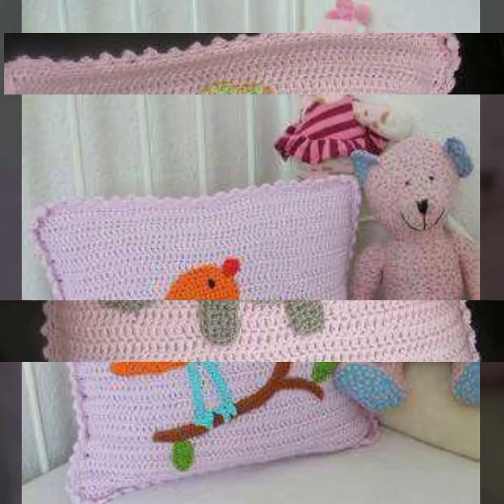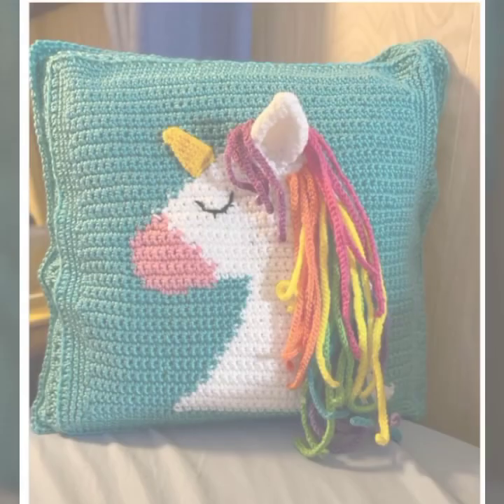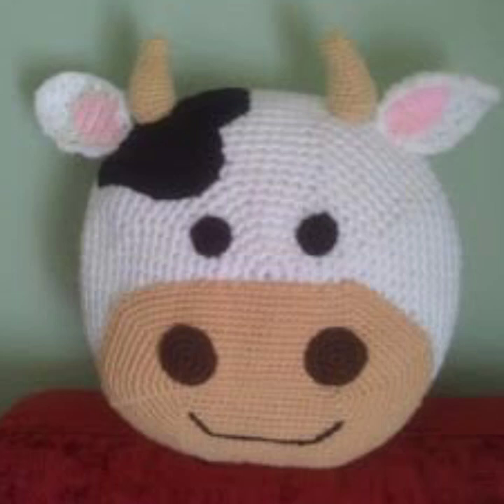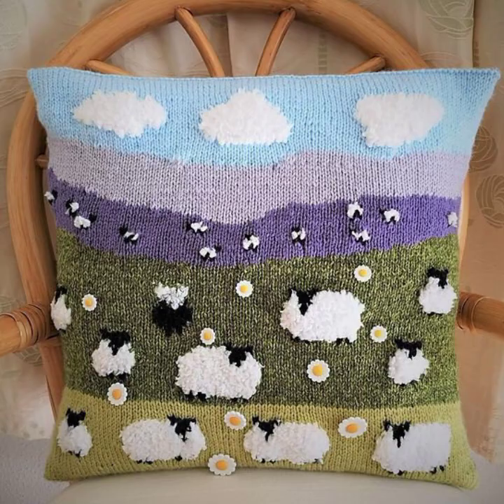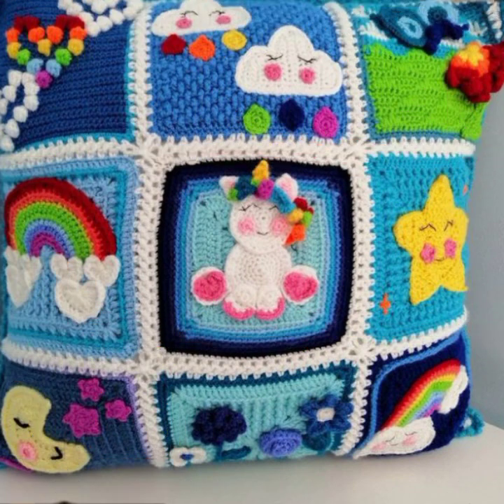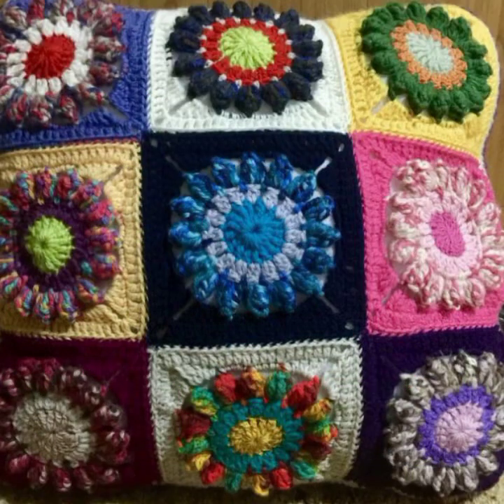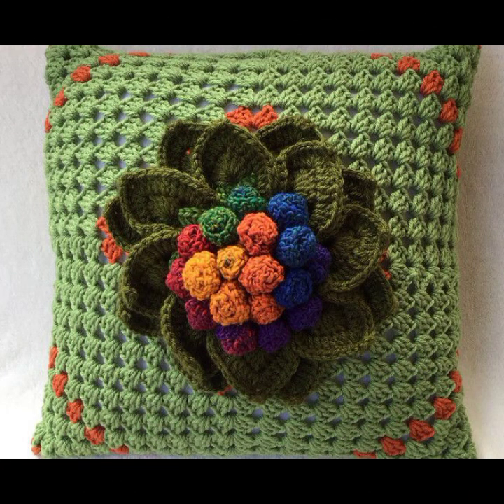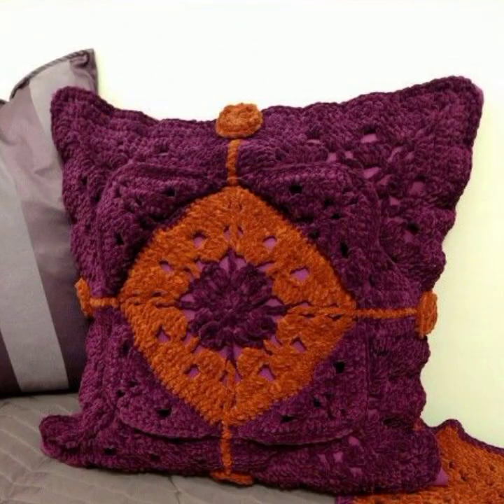top 50 diy crochet cushion cover designs ideas/handmade pillow cover designs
crochetideasEasy Crochet Checkerboard Shoulder Bag Tutorial | Chenda DIY
crochet cardigan
crochet capshawals
Crochet Online Course
Ad 1 of 2 ·
0:04
Skip Ads

0:10 / 0:15

forthefrills
Crochet Eden Crop Top
Hey Carrie